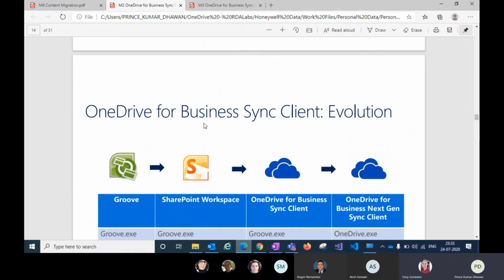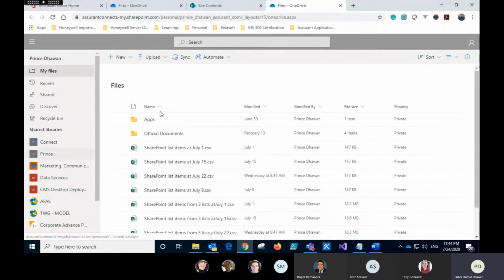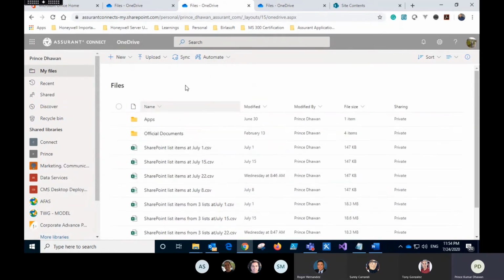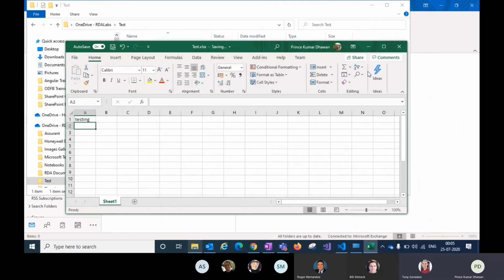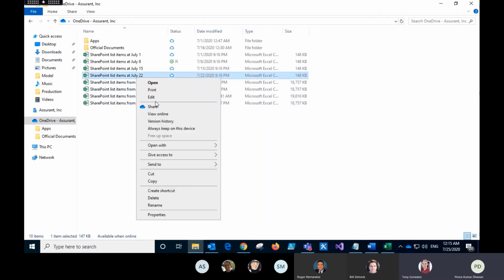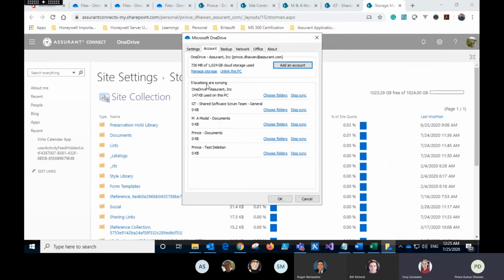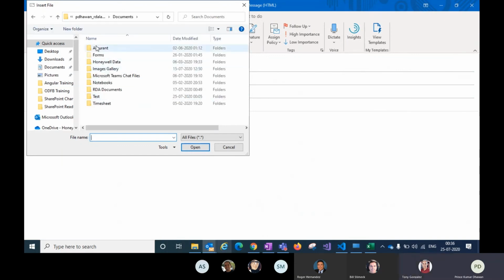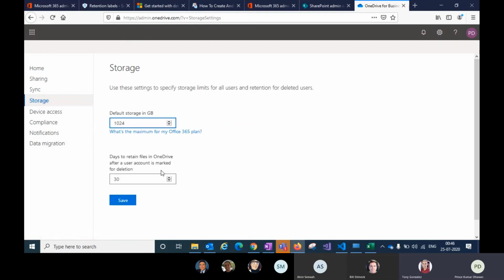Overview of One Drive for Business Session #7